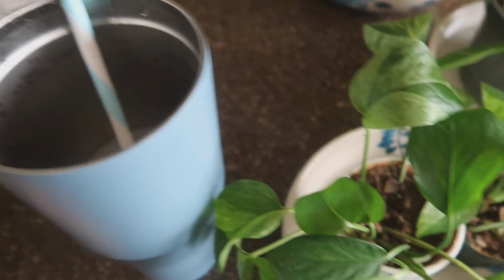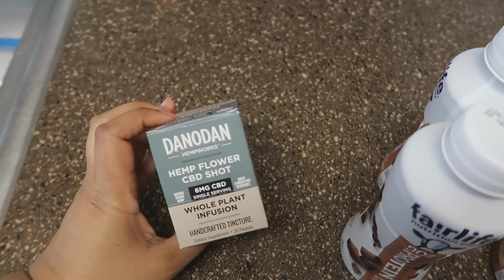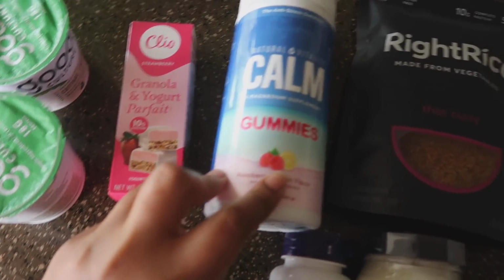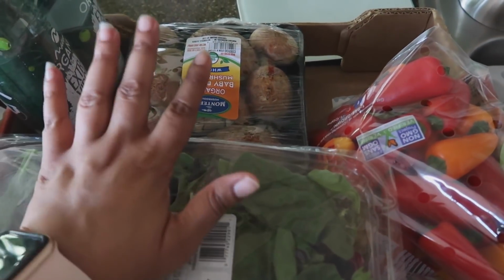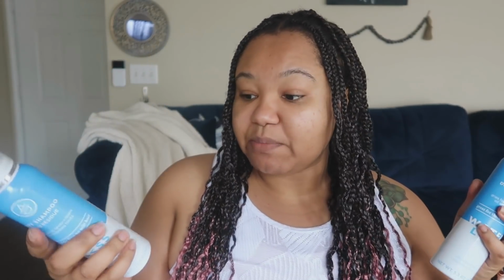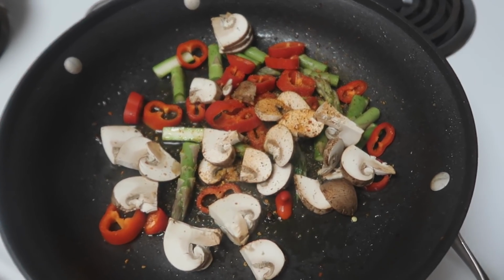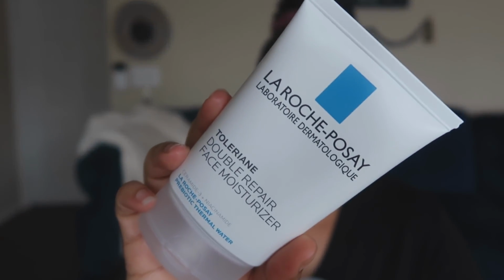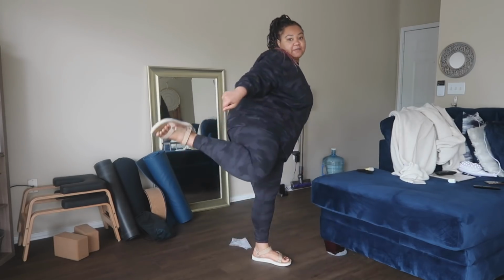Eating an apple core, epic simple meals, haircare after the gym, decluttering | Edyn Weekly Vlogs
STUFF MENTIONED
Camo set top
Camo set bottom
New Moisturizer
Lush Toner
Magnesium gummies

YOGA GEAR
My Mat
My Blocks

Vlog Camera
Yoga Camera

ABOUT ME
Hi! My name is Edyn, I am a 200hr register yoga teacher located in ATX! I'm passionate about holistic wellness, home cooking, faith, and intentional living! If you love life and want to be a part of a supportive community, doing life and growing together, you're in the right place!